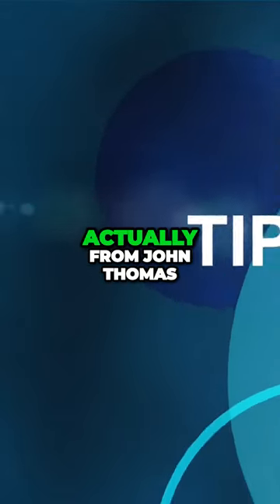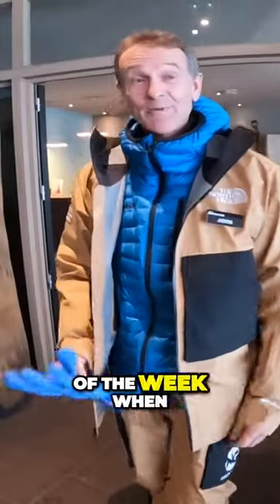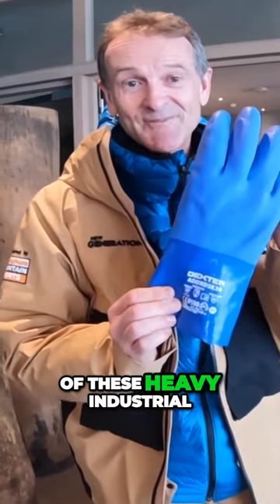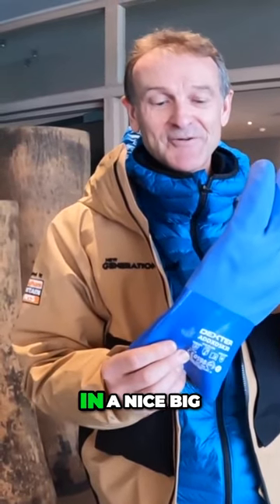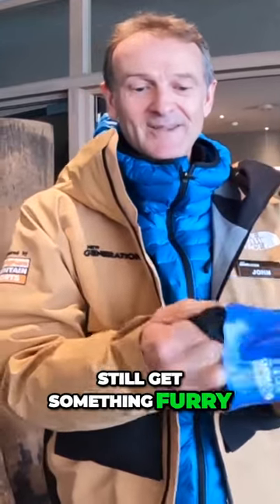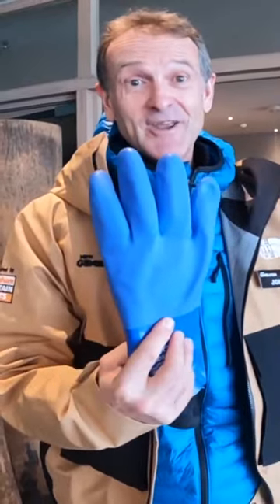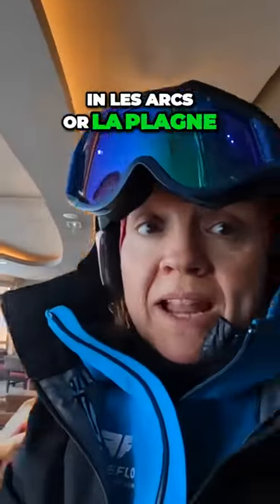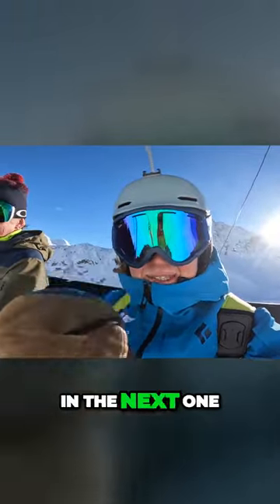How To Keep Your Hands Dry When Skiing In The Rain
☕️ Say Thank you for the videos and treat me to a coffee